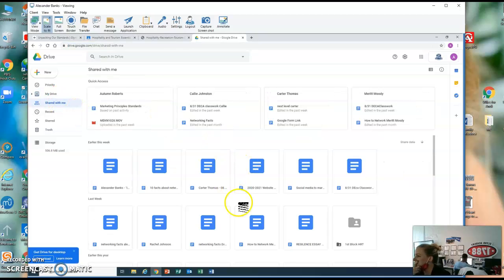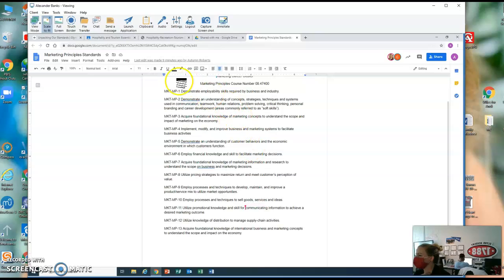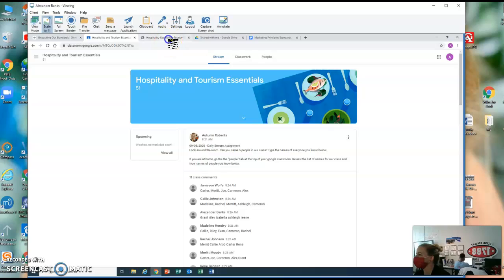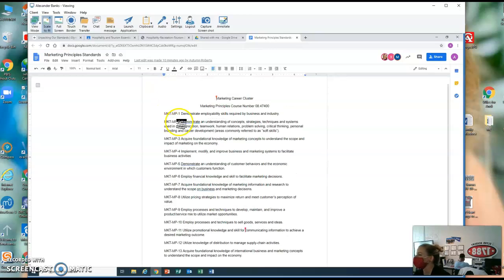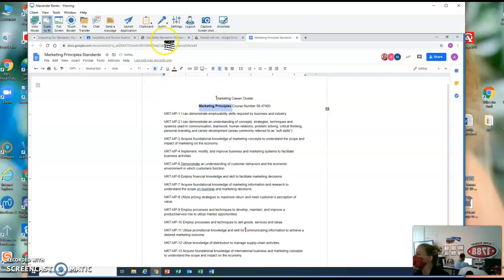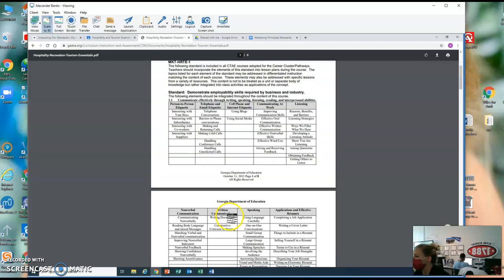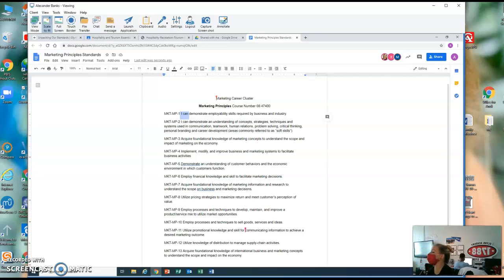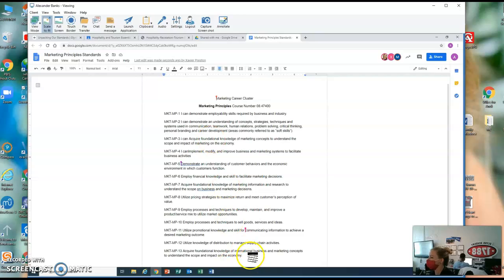Unpacking Our Standards